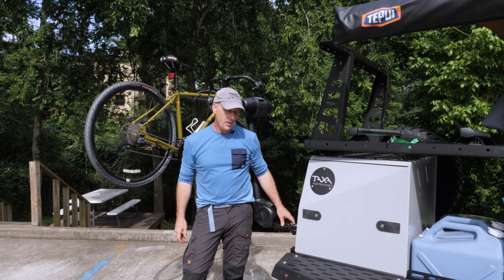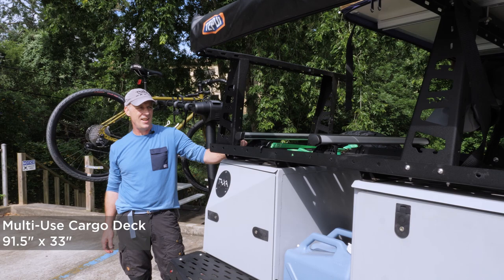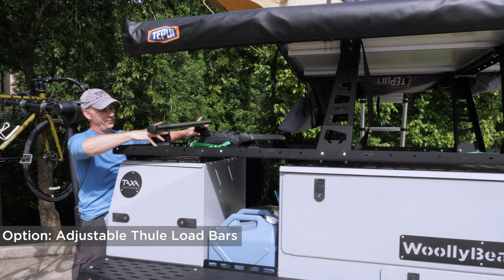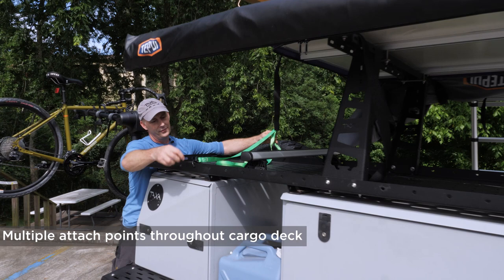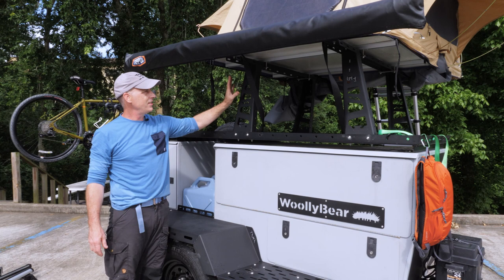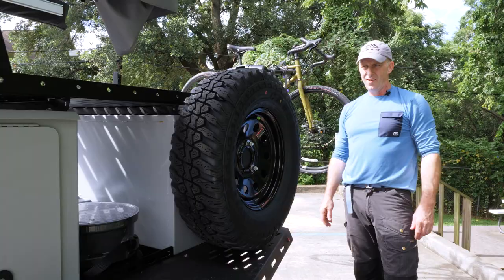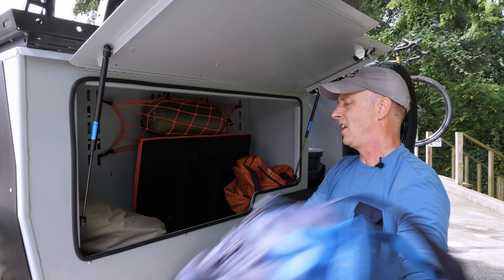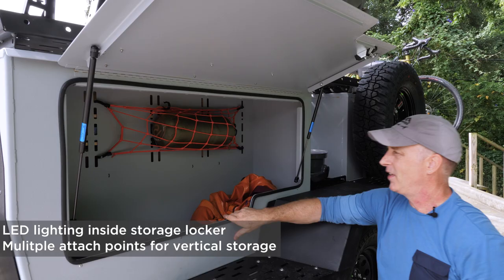2020 Woolly Bear Cargo Deck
A look at the TAXA Outdoors 2020 Woolly Bear cargo deck.